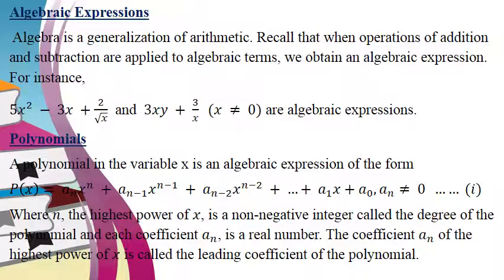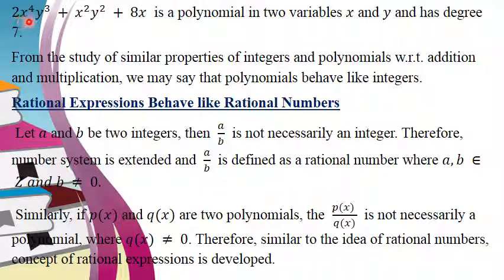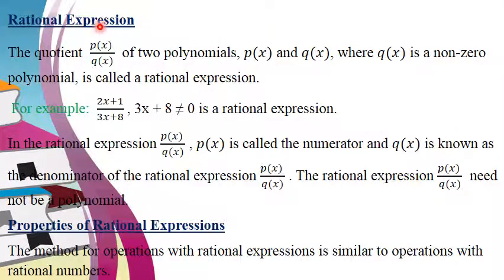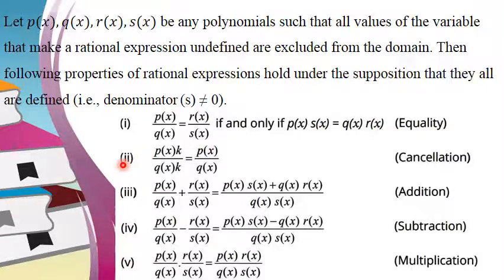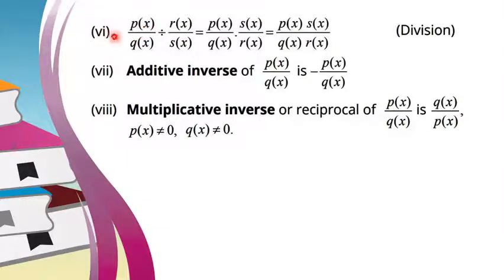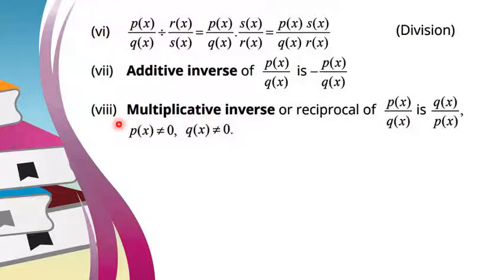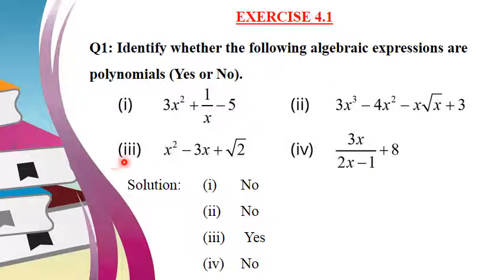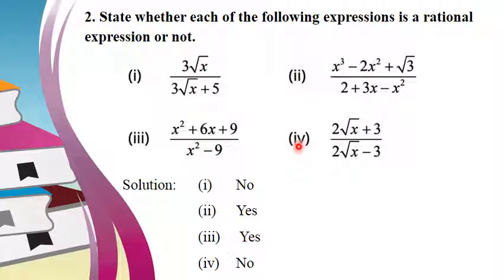9 maths Ex 4 1a